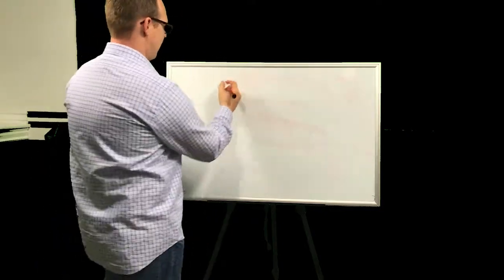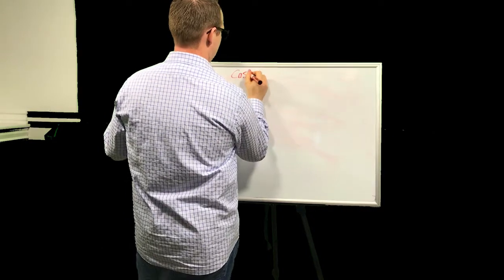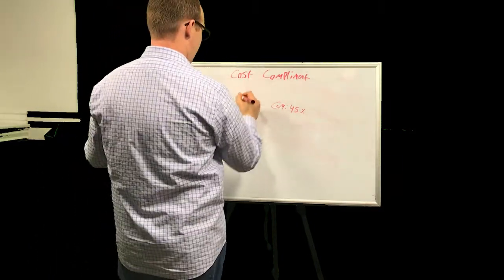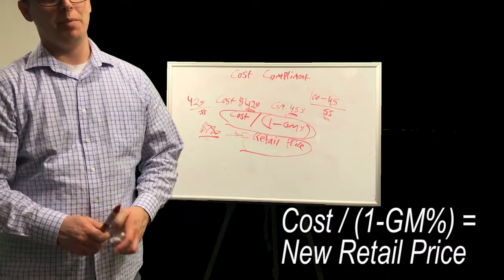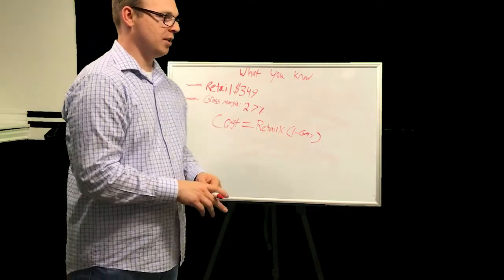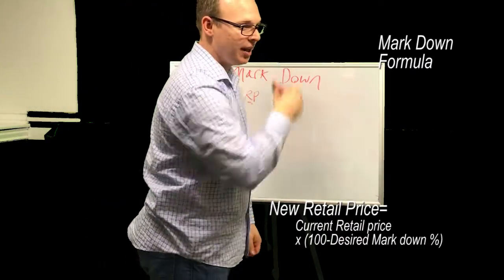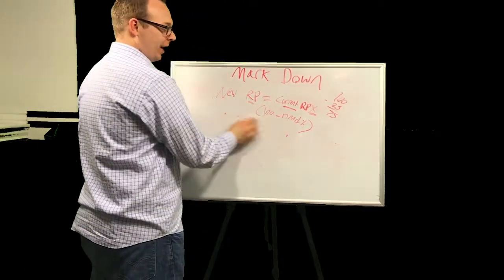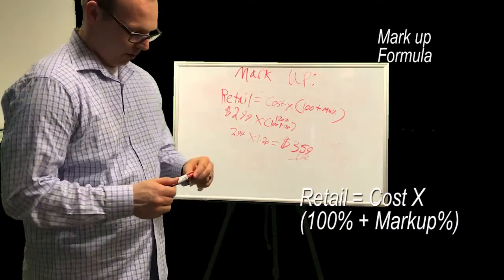Retail Math Basics, Store Manager Academy W3 Lesson 2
Store Manager Academy. Week 3 Lesson 2:
Retail Math Basics.

 Do you struggling learning about retail math? Do you have a clear understanding of Gross Margin, Mark ups, Mark down, Cost compliments, learning math you use in retail every day?
Look no further! Learn everything it takes to be a successful store manager using math formulas all CFO's , District managers and successful leaders use.

New Store Management tips for Store Managers & Assistant Managers
Leadership is a set of skills you can learn
The Store Manager Academy is designed to help New Store Managers learn to run a store successfully and build a high performance team.
The Store Manager academy is also designed to help assistant managers learn the management and leadership skills necessary to be promoted to Store manager and to build a high performance team.
Lastly this training will help experienced store managers master their craft and to build the ultimate high performance team.